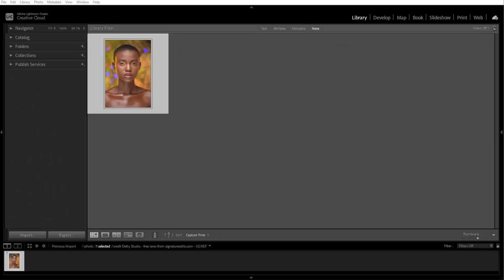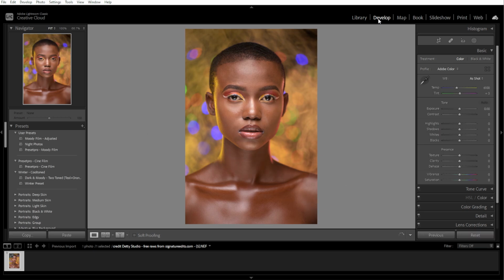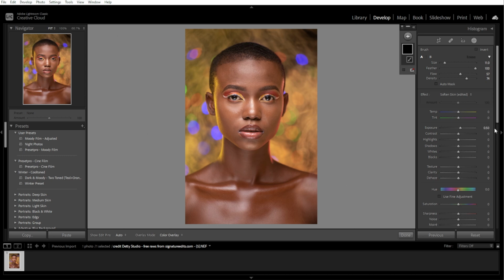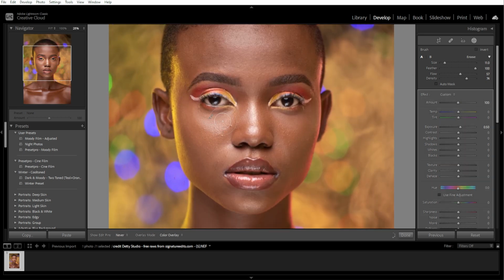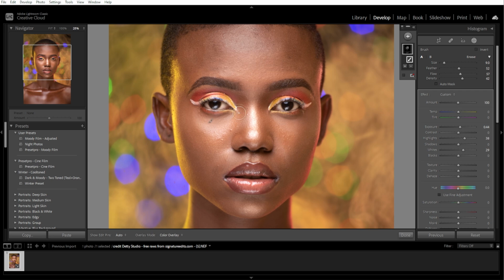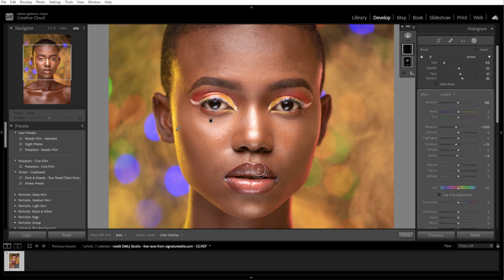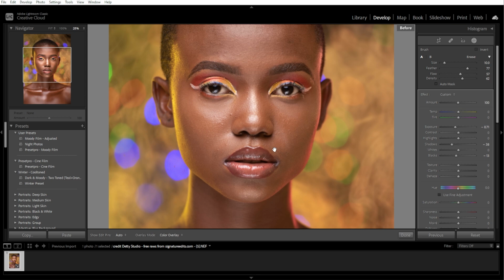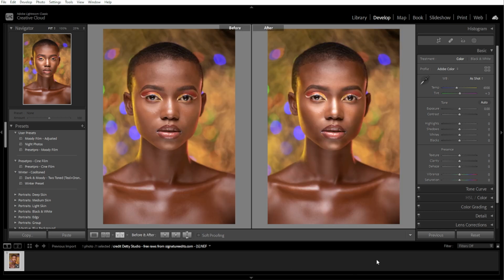How to "Dodge & Burn" Photos in Lightroom | Lighten and Darken Techniques for Optimal Contrast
In this tutorial, we'll show you how to "Dodge & Burn" photos in Adobe Lightroom. You'll learn how to selectively brighten (dodge) and darken (burn) areas using the Brush, Radial, or Linear Gradient tools to add depth, dimension, and dramatic lighting to your images.